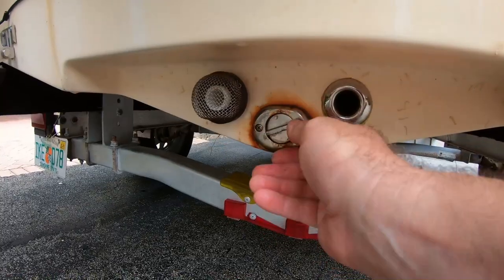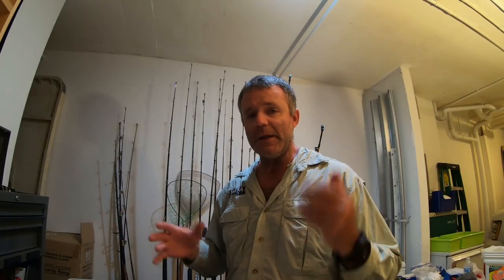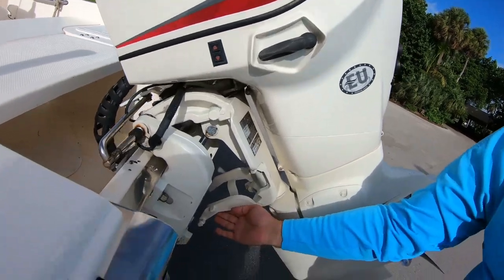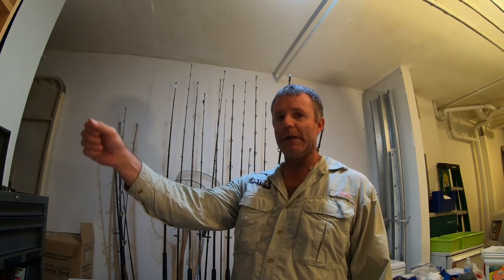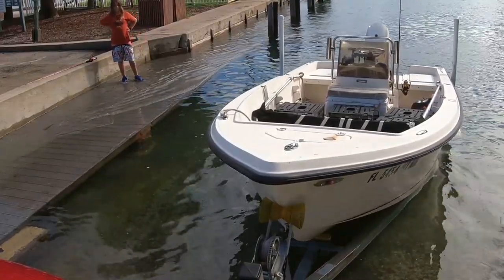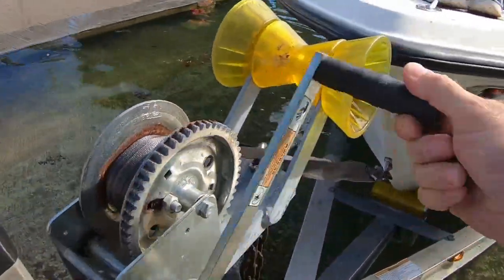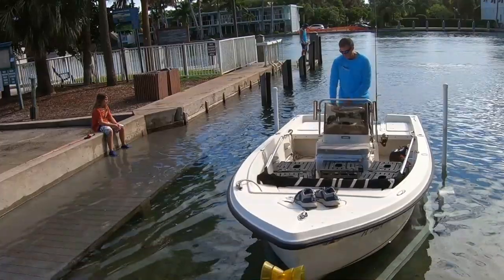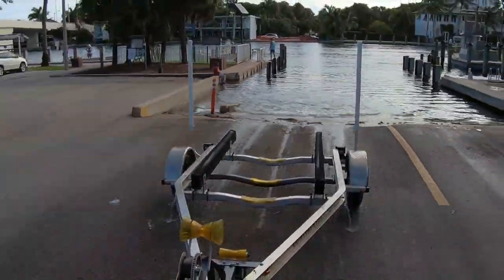How To LAUNCH A BOAT By Yourself From A Trailer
Launching a boat can be intimidating, much less having to do it solo.  In this episode, I go over in detail the steps to prepare, safety, and how to launch a boat from a trailer if you are by yourself.  If you've ever been in this situation, or want to get in the know about how to set out on  a solo offshore expedition... This episode's for you.